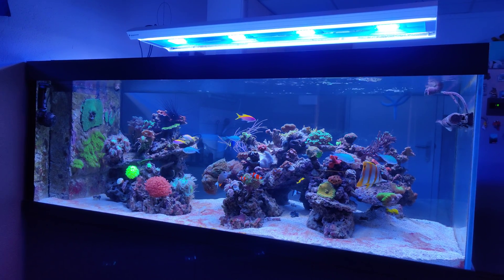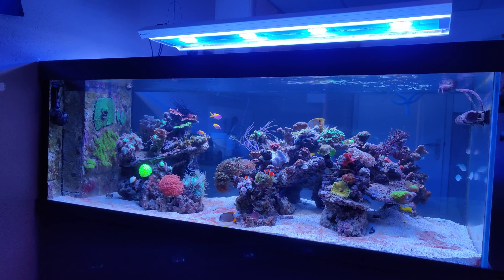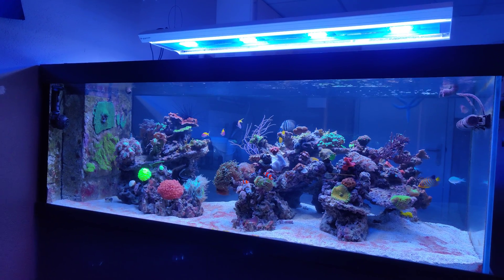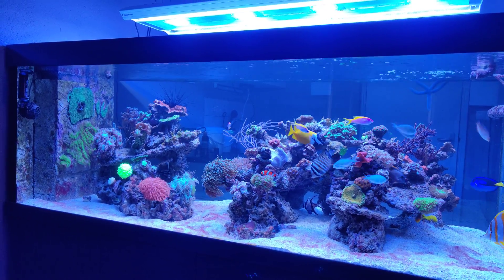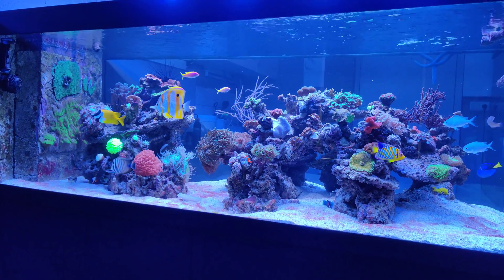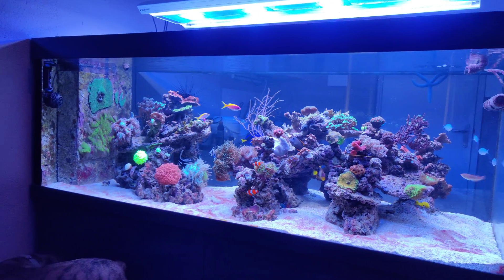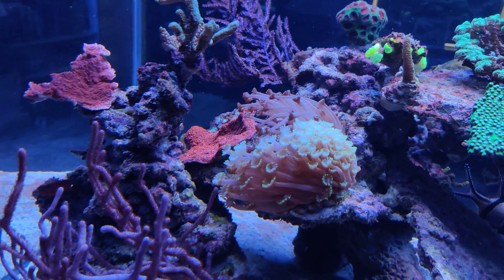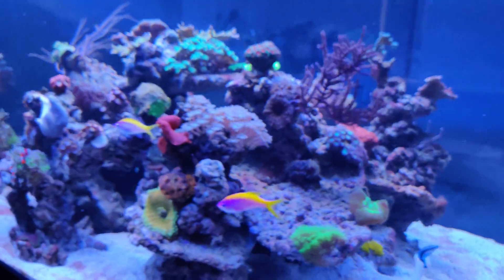FF S2#29 | Exploring Lanthanum & Phosphates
Welcome to the twenty-ninth episode of the second season of Focus Friday, featuring my custom built peninsula reef tank.

2x Maxspect Gyre XF250 | 2x Jecod SOW-15
Jecod DCP-8000 & DCP-3000 | ClariSea SK-15
ATI PowerCone 250 iS | Teco TK500